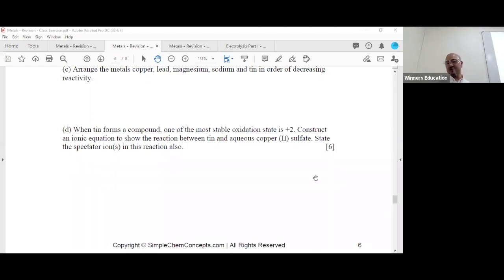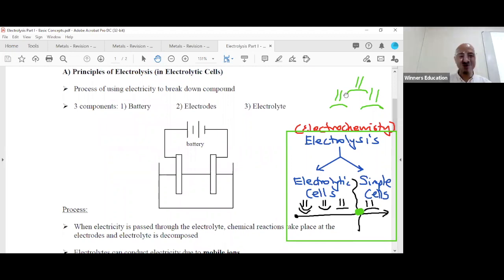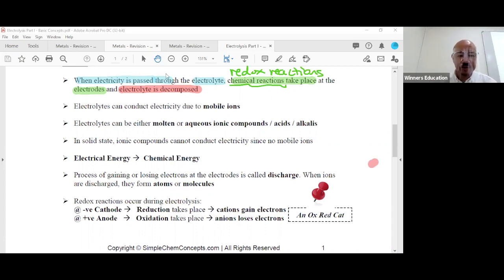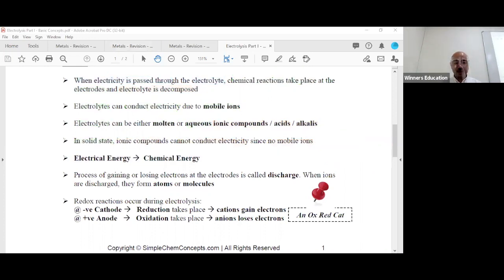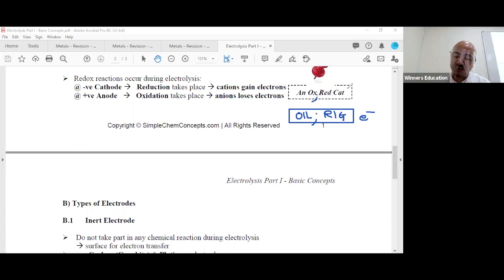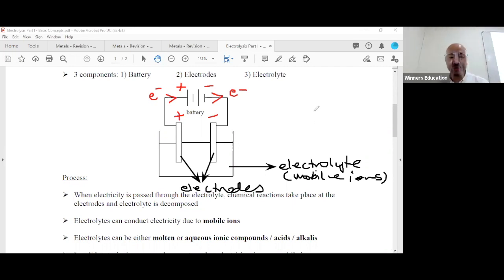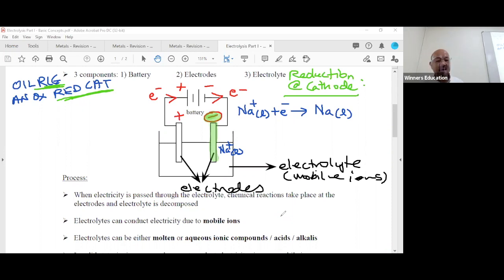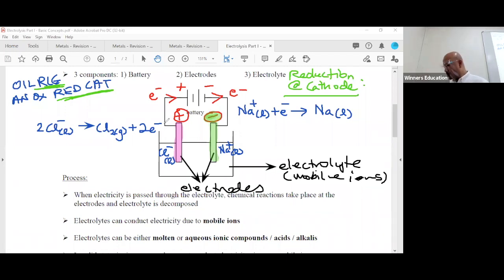O Level Pure Chemistry. IP Chemistry: Introduction to Electrolysis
In this video, you will learn:

Introduction of Electrolysis

I hope you find the content easy for your understanding and that this video will be part of your Chemistry Notes to master the topic on Electrolysis - one of the most challenging topics for Sec 4 students.